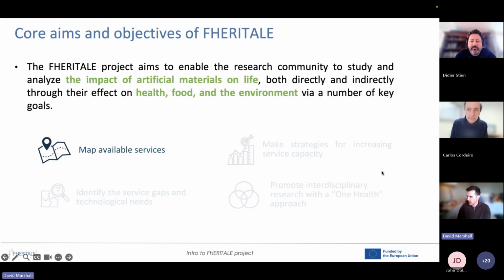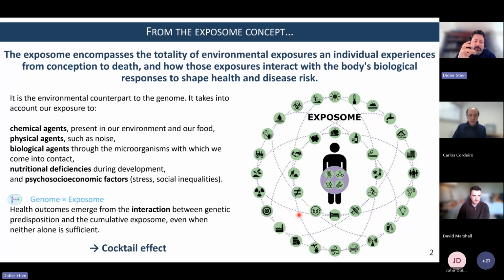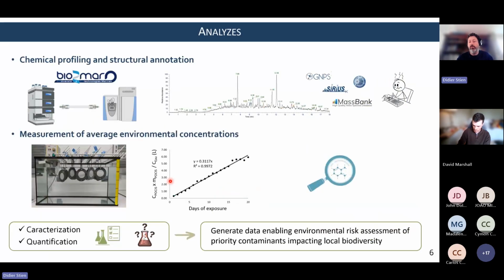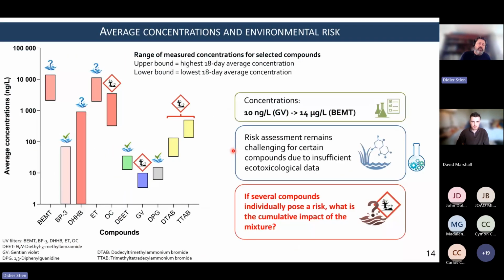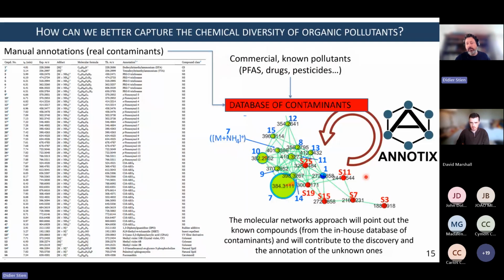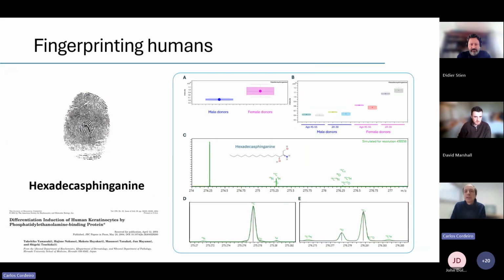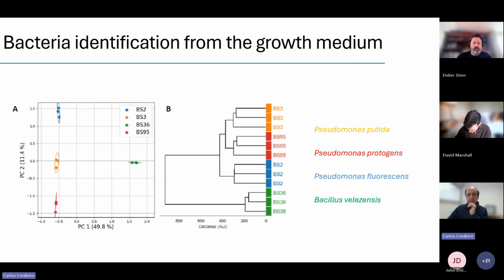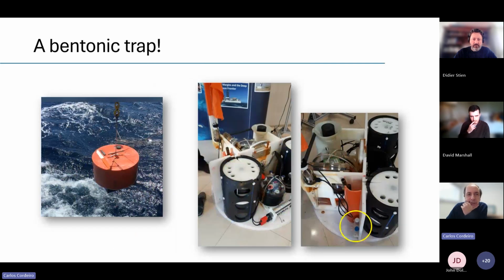FHERITALE Webinar 3 | Untargeted approaches to marine pollutant monitoring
This webinar featured talks from Dr Didier Stien and Professor Carlos Cordeiro, and showcased how mass-spectrometry-based techniques can be used to identify marine pollutants and monitor their effects.